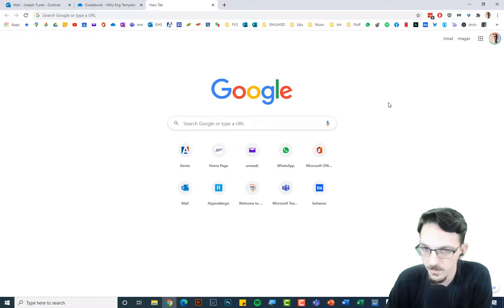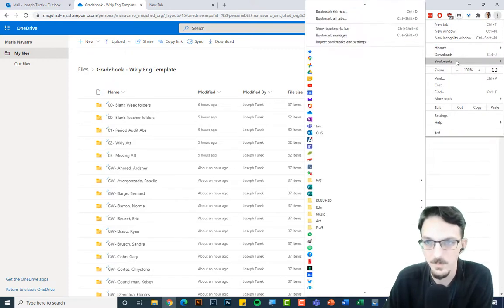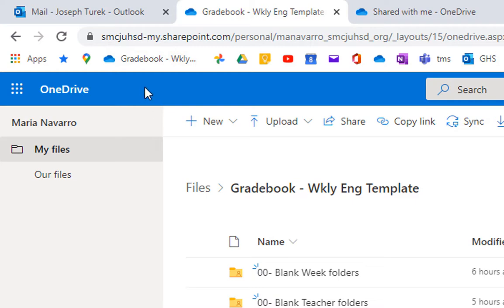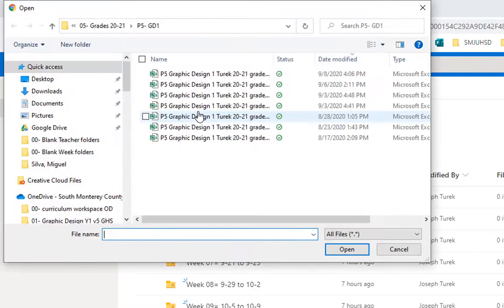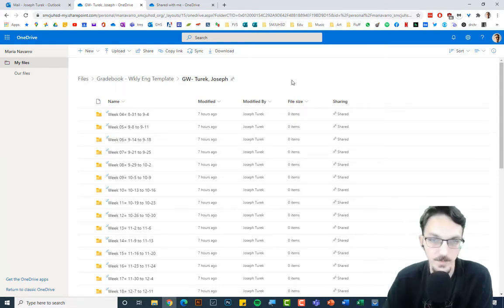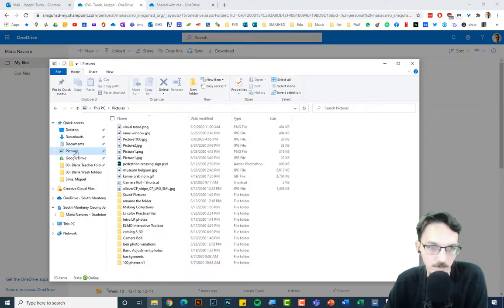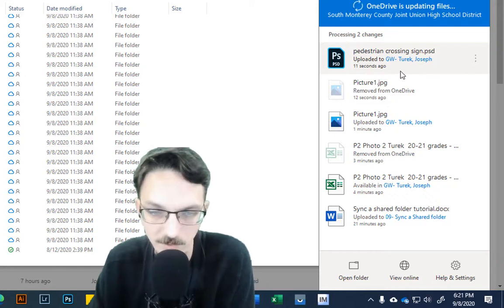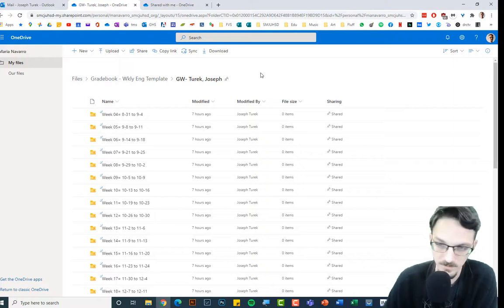Sync a shared folder -GHS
This is how you save a bookmark to a shared file or folder, or sync a shared folder.

0:00 Sign into Chrome browser
2:32 Turning on your bookmark bar
3:05 Opening a shared file/folder
4:25 Saving a bookmark
6:41 Upload a file to a shared folder
8:33 Sync a shared folder to your desktop
10:22 What the status symbols in OneDrive mean
12:27 What the OneDrive Tray icon is
13:05 Stopping a sync for a shared folder